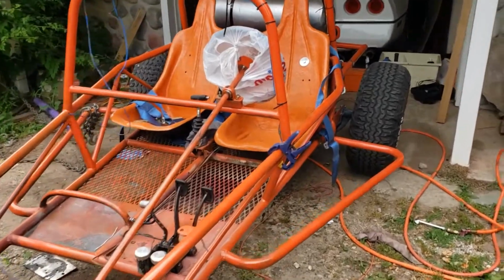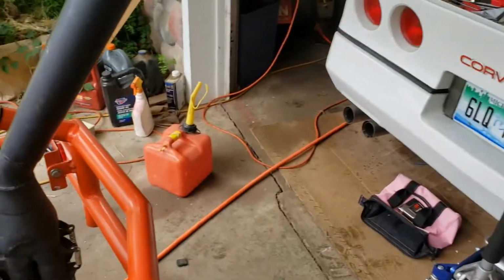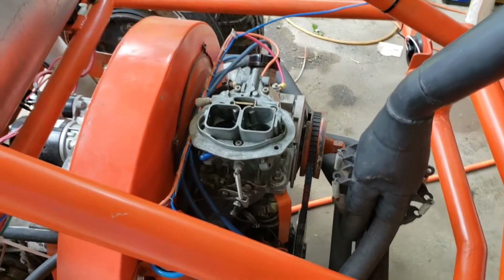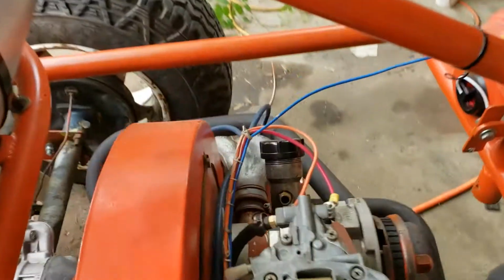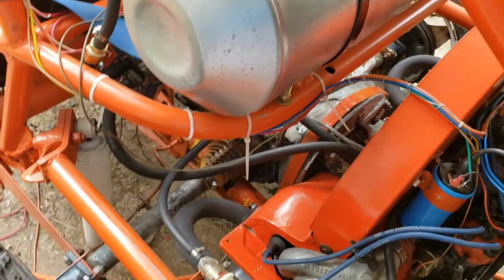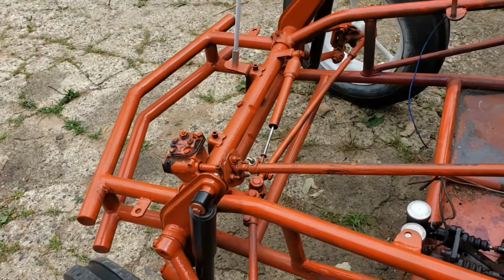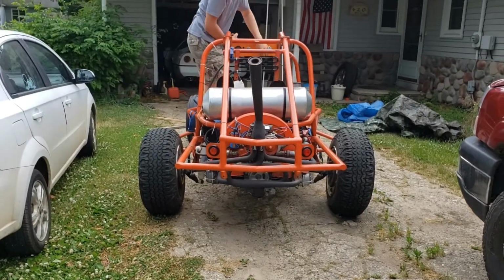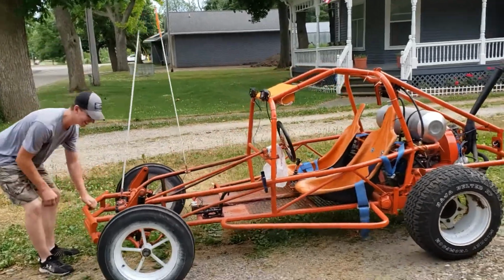dune buggy project day 7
We are getting closer to driving. The engine is running better but not great. I cleaned the carb and that helped a lot.